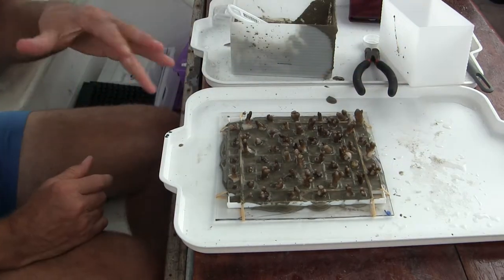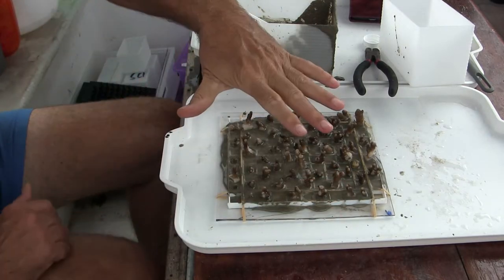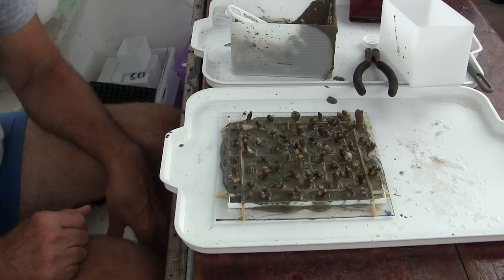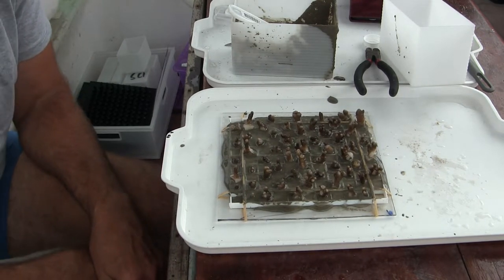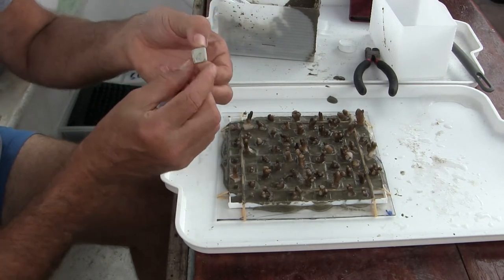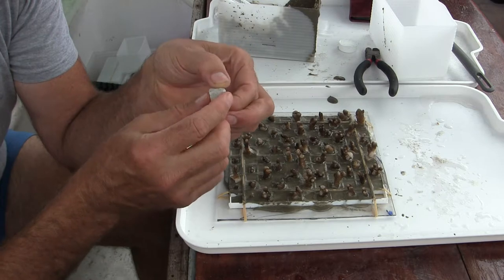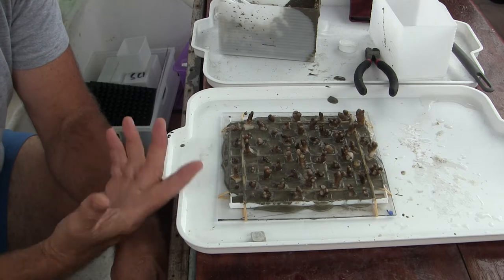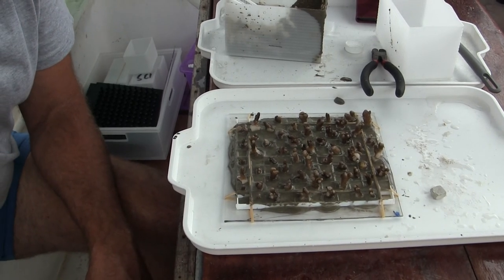Pocillopora damicornus propagation Part 2 of 2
I'm really excited ! This is my first propagation of a stony SPS in the "field". Previous ones have all been in a "lab" setting.

But now I'm living on a sailboat in the South Pacific and my immediate goal is to reproduce as many different types of hard and soft corals as possible,  to show that using the methods I have developed over years of research, coral production be done, very efficiently, cheaply, and in extremely high numbers.

Nature needs our help to recover.

Sorry for the video presentation quality. I don't have the capability to edit videos on my boat at this time.

Thanks
Noel Curry
Scientific Coral Foundation